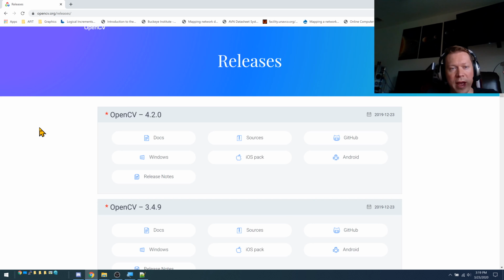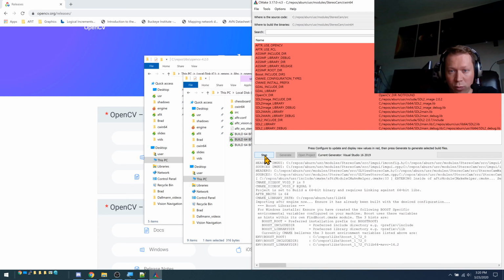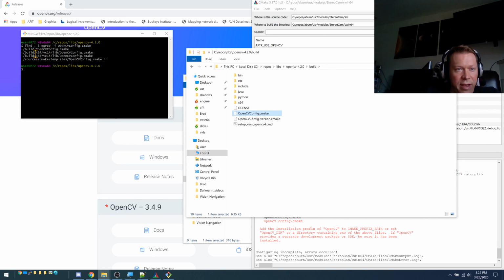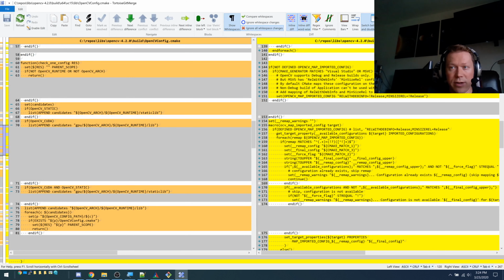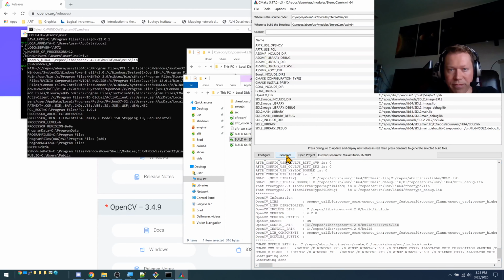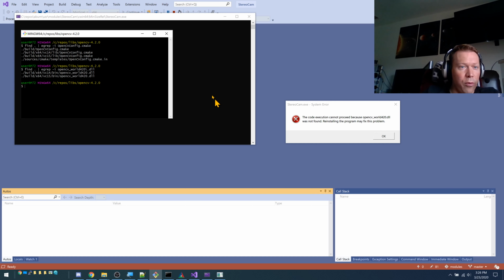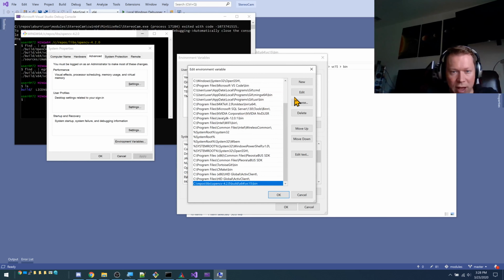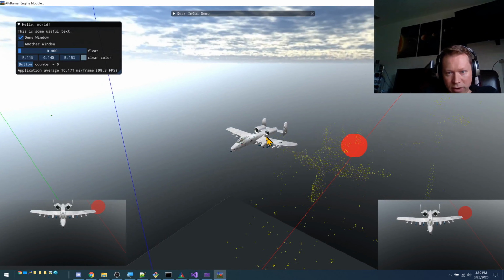Lec: How to Install and Find OpenCV with CMake in a Large C++ Project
We download the latest version of OpenCV and configure our environmental variables to properly find OpenCV header files and static libraries from a general CMake script that is part of a large C++ Project (the AFTRBurner 3D Visualization Engine).
Learn how to integrate libraries/packages together with CMake...
OpenCV_DIR=C:\repos\libs\opencv-4.2.0\build\x64\vc15\lib
PATH=%PATH%;"C:\repos\libs\opencv-4.2.0\build\x64\vc15\bin"